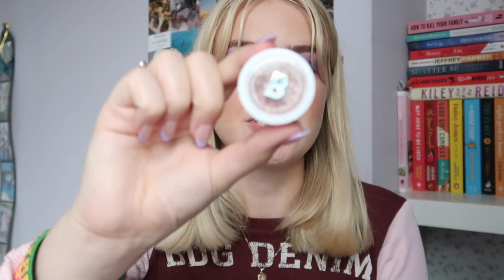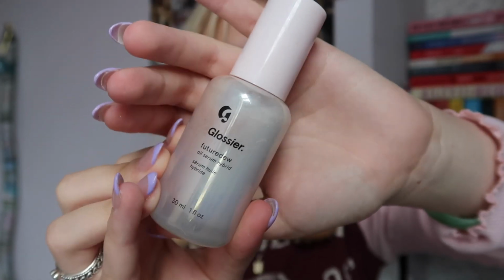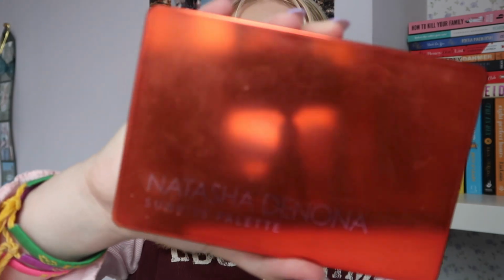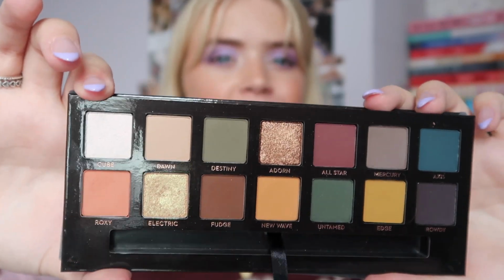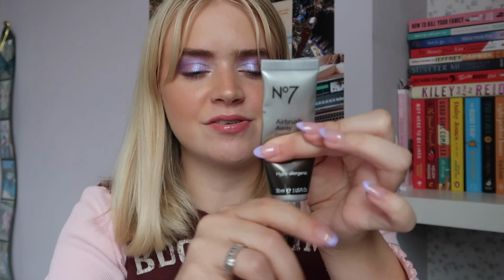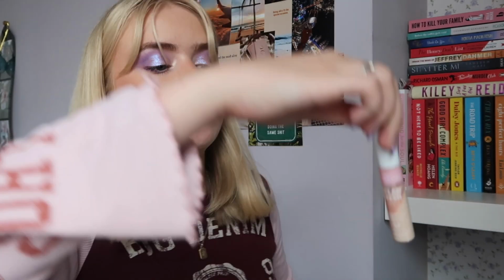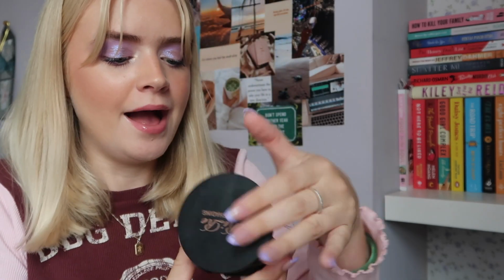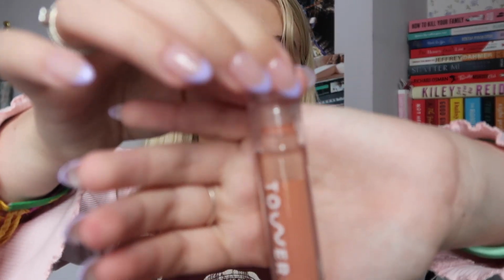PROJECT 10 USES 2022 UPDATE 6 | roulette project pan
Today updating my project 10 uses project pan! In this project i'm going to be more focussed on getting some good use out of everything in my collection, rather than panning specific items, and it will be a background project to run alongside my whole collection project pan!

I hope you enjoyed my project 10 uses update 6!

some items linked are affiliate links, i will receive a very small commission if you buy the product through this link without any extra cost to you. i was not paid to mention or link any products and all opinions are my own x